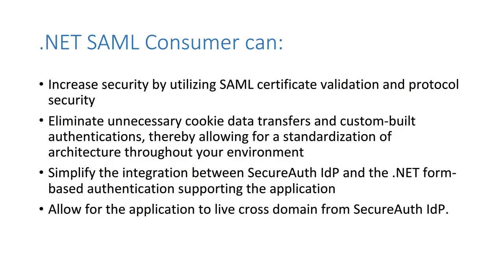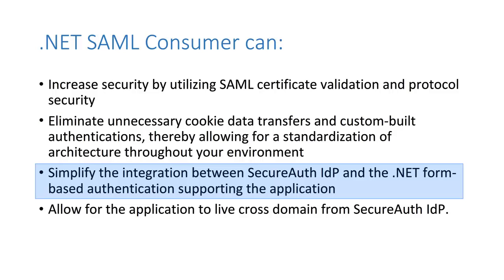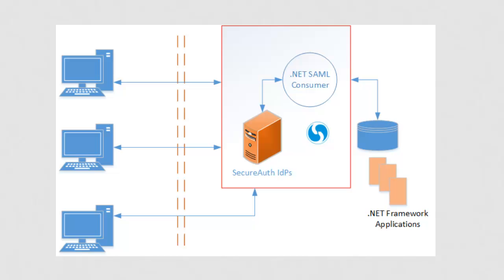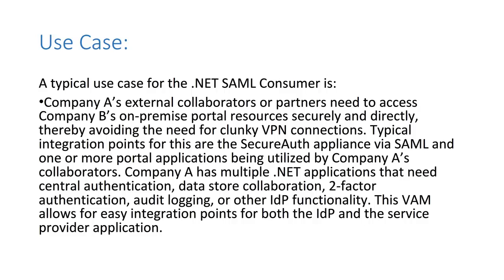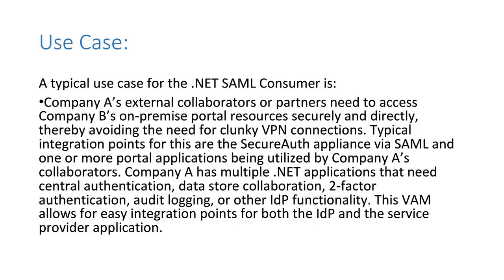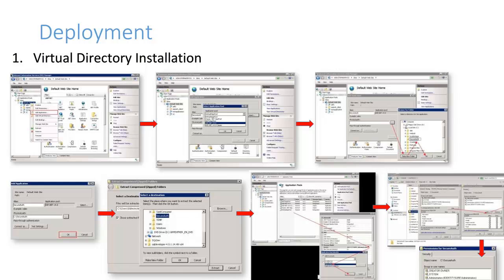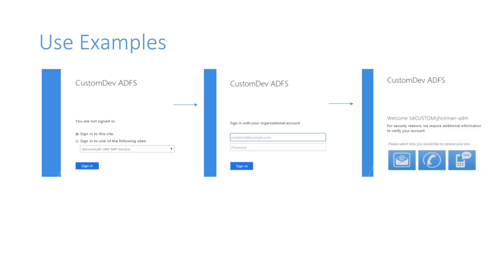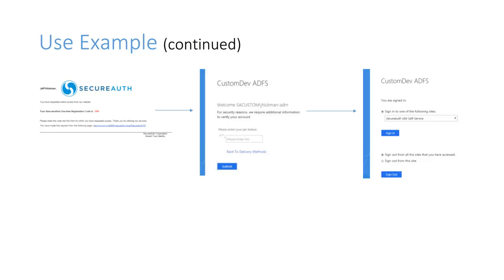NET SAML Consumer Video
Details the method for enabling SecureAuth customers to integrate the SAML Service Provider into their current Internet Information Services (IIS) environment.